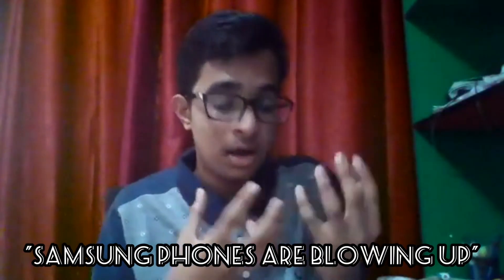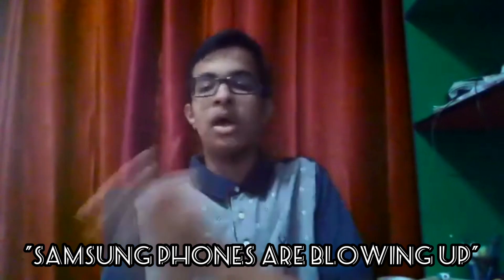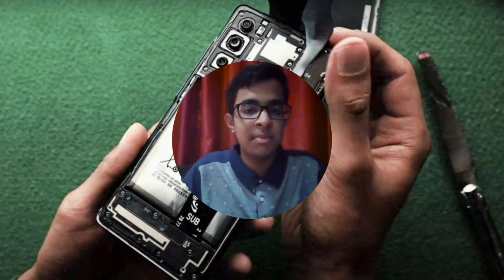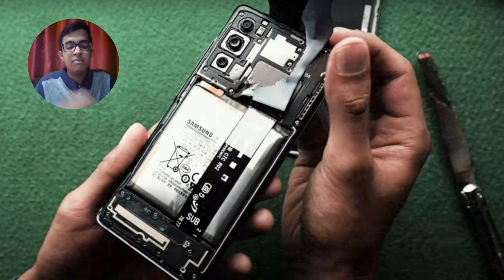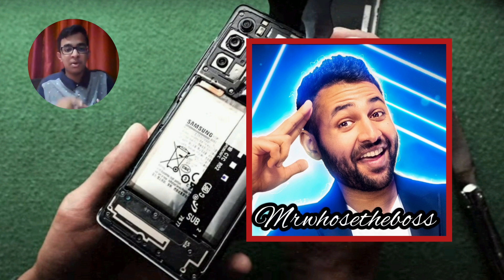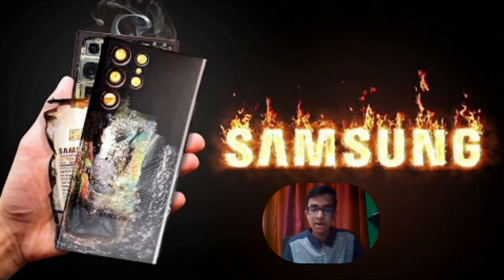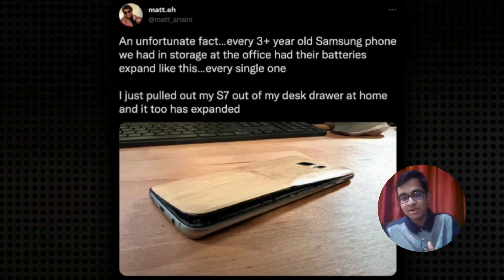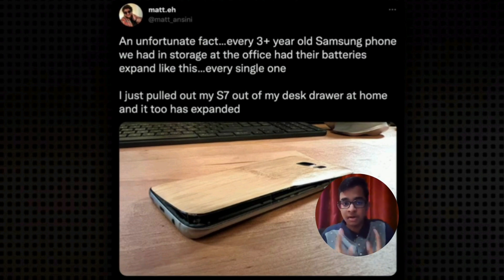Are Samsung Phones Safe? A Deep Dive into Exploding Devices!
🌟 Welcome to Tech Insider! 🌟